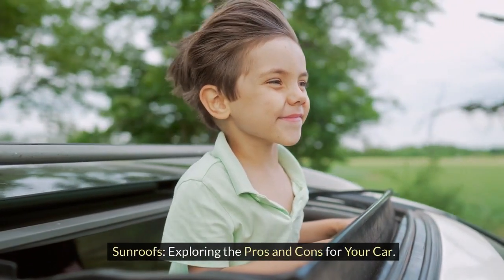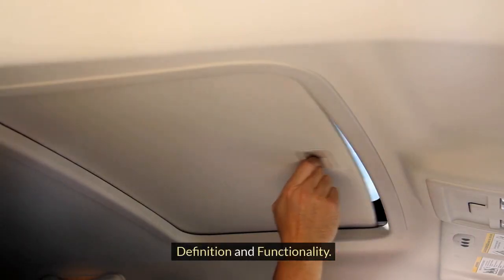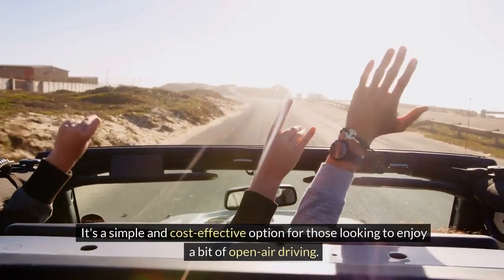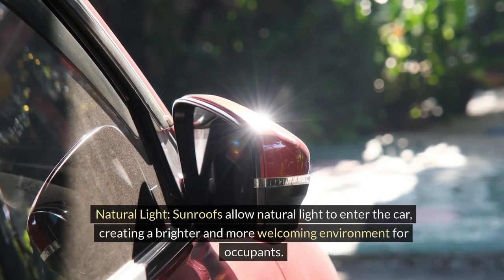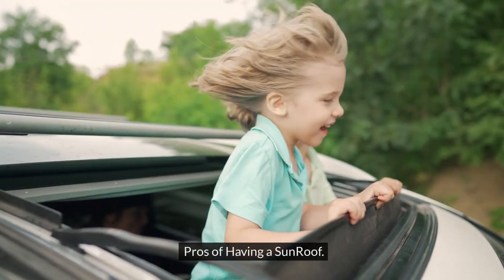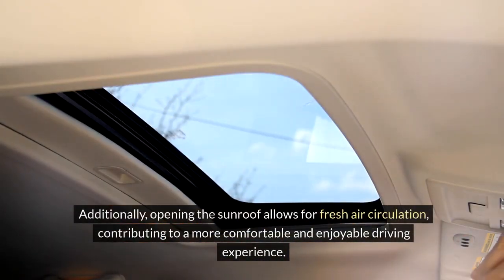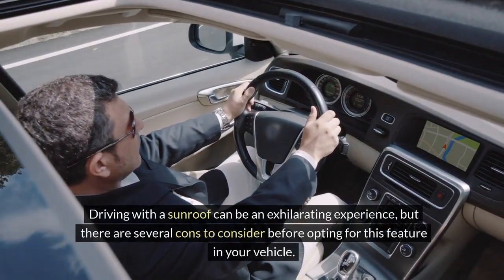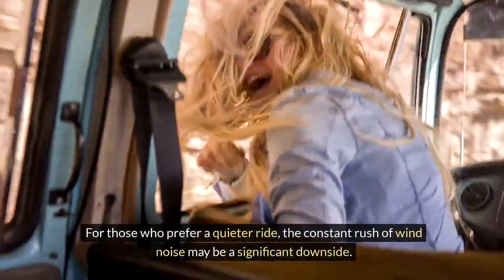Pros and Cons of Car Sunroofs | Part 1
Considering adding a sunroof to your car? In Part 1 of this series, we'll explore the benefits of having a sunroof. From the aesthetic appeal to the potential increase in resale value, sunroofs can offer numerous advantages. Join us as we delve into the pros of having a sunroof in your vehicle.